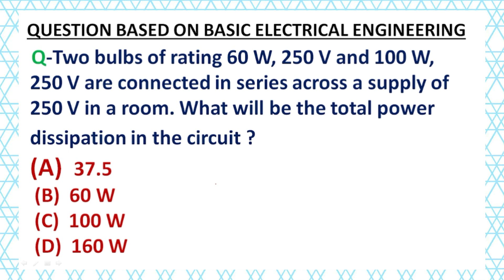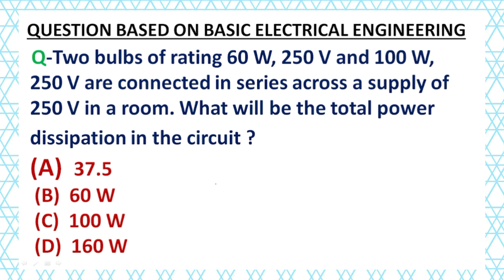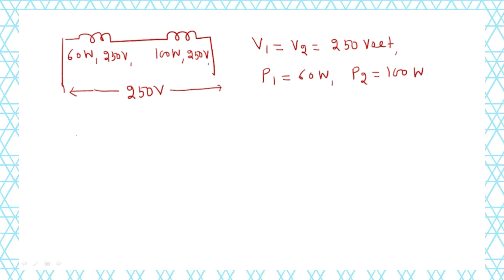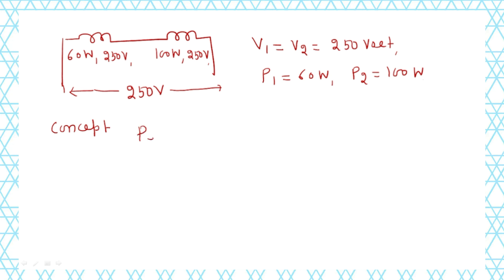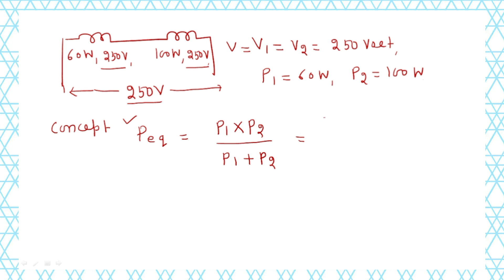RRB JE 2024 Electrical || Basic Electrical questions